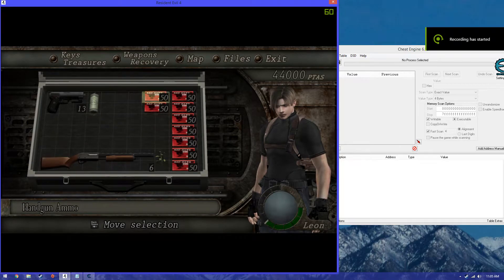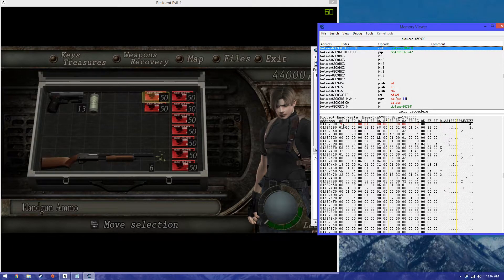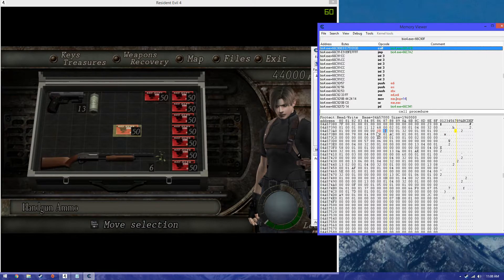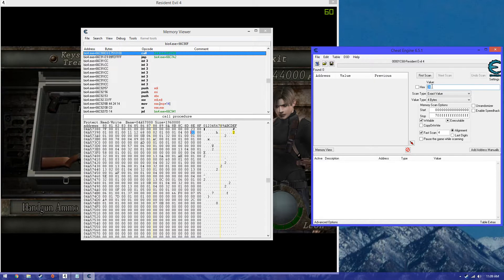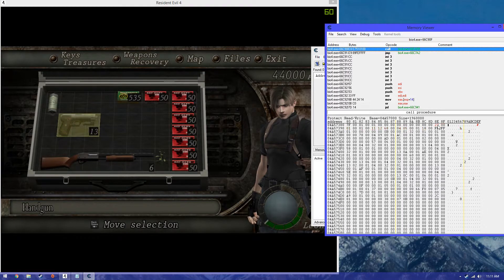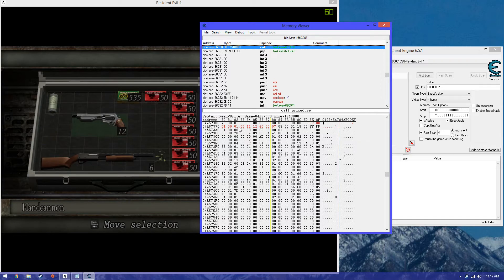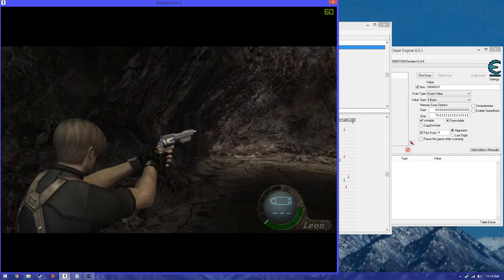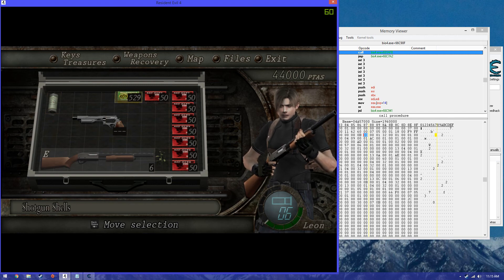Resident Evil 4 HD Remake Cheat Engine Inv Edit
How to edit your inventory in Resident Evil 4 HD with cheat engine's memory view.

(New Link)

The guide was made by Mark on steam, I just made the video to help explain it with visuals.